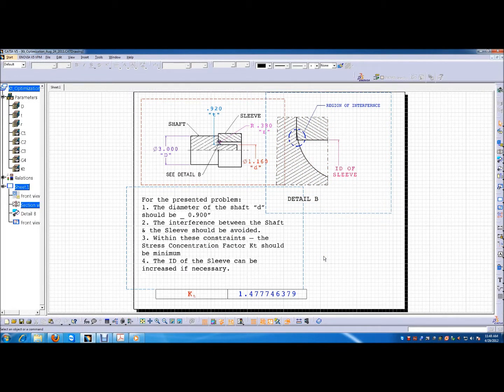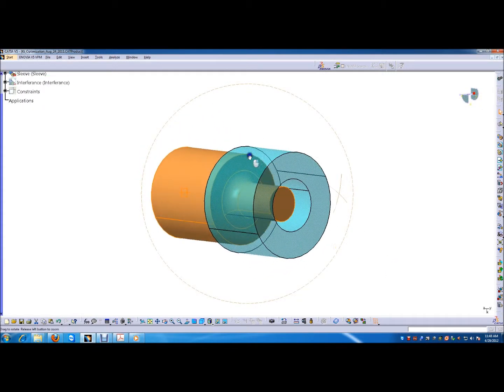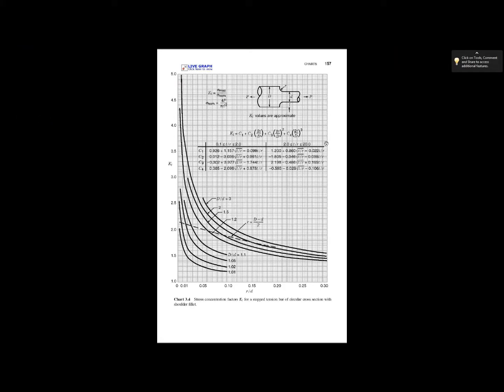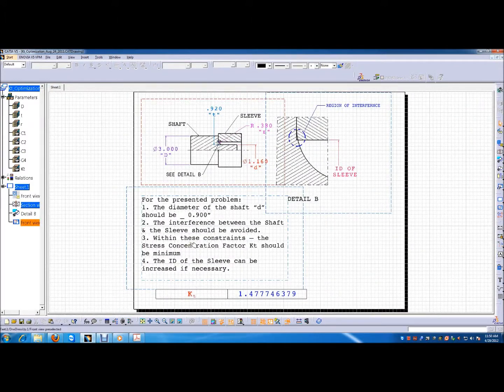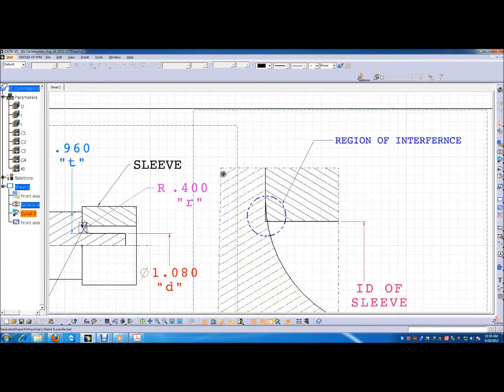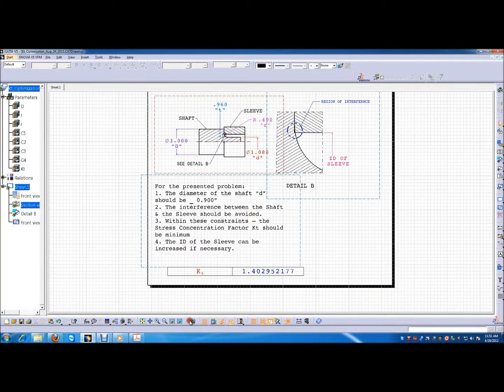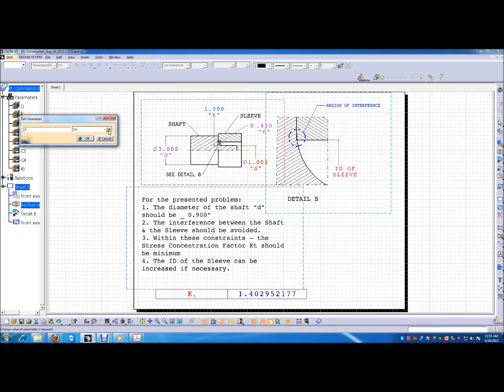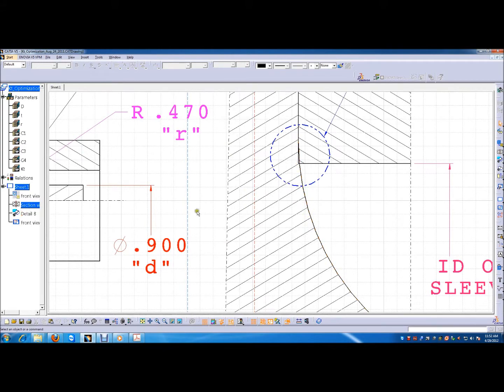Knowledgeware in CATIA V5 for estimating stress Concentration -with Audio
The shaft has a step with Capital D being the bigger diameter, small d being the smaller diameter, a radius at the transition r. Small t is the radial difference between the 2 diameter of the shaft. The inner diameter of the sleeve can also be controlled. The smaller diameter of the shaft small d cannot be less that 0.9 inches. We have to avoid the interference of the shaft with the sleeve. Within these constraints we have to estimate of the least stress concentration factor Kt  we can have at the transition region of the shaft and also evaluate if we need to alter the inner diameter of the sleeve.